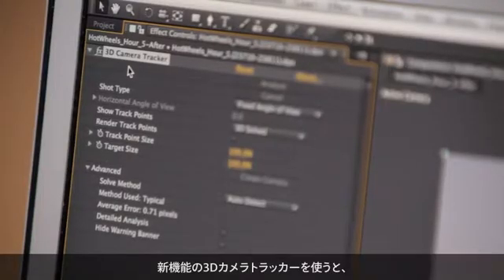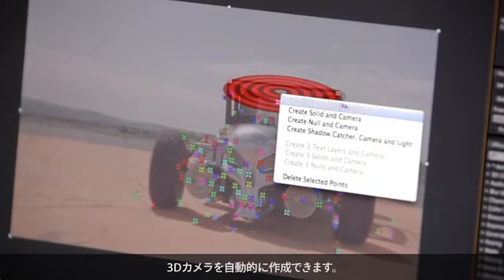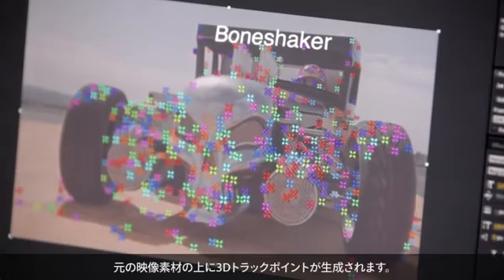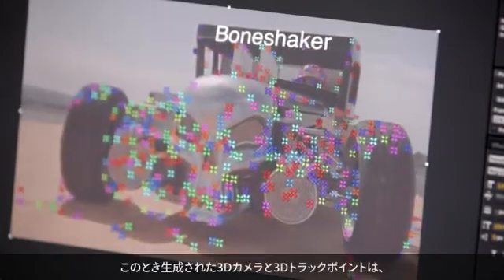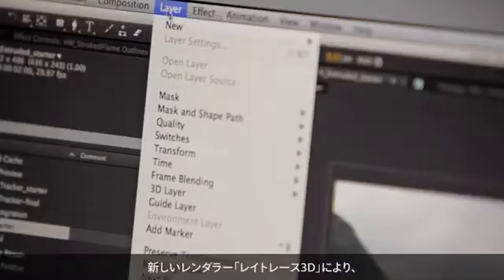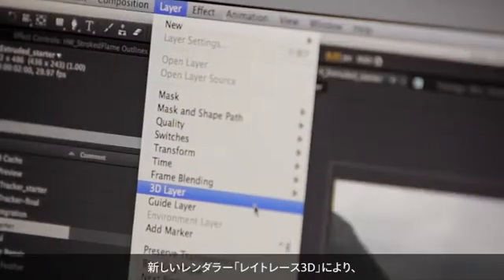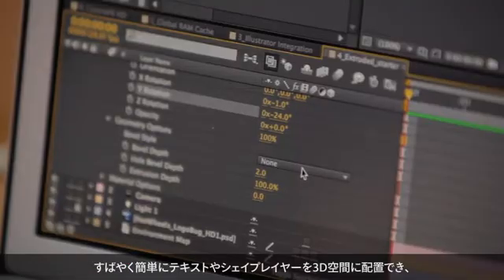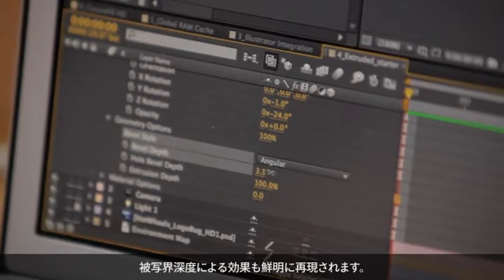[After Effects CS6: 概要] 無限の想像力を発揮できる映像表現ツール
最先端のビジュアルエフェクトとモーショングラフィックスを実現する、Adobe® After Effects® CS6。グローバルパフォーマンスキャッシュにより、キャッシュ機能を一新、これまでよりもスムーズに編集・プレビューの作業を進めることができます。また、3Dカメラトラッカーやレイトレース3D レンダラーを搭載するなど、3D 機能を大幅に強化。テキストやシャイプに厚みをつけて、すばやく3D オブジェクトを作成することも可能。さらに、高度なマスキングツールやロトブラシ、ワープスタビライザーなどの機能を使用して、創造性を存分に発揮できます。